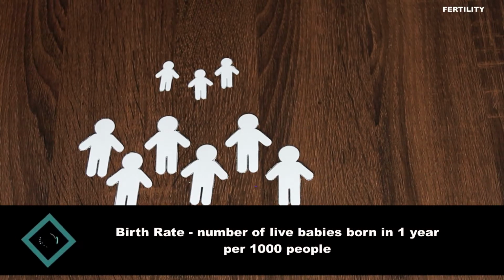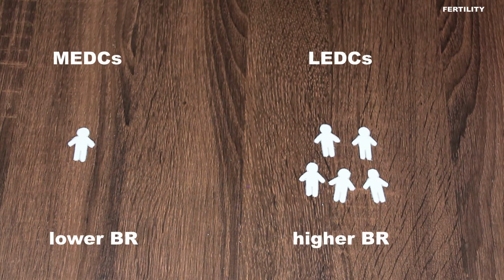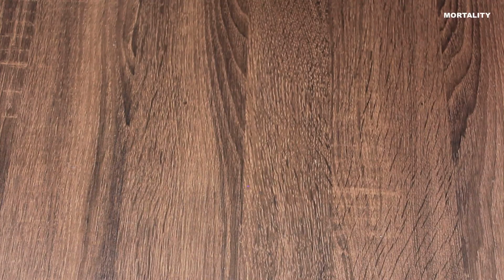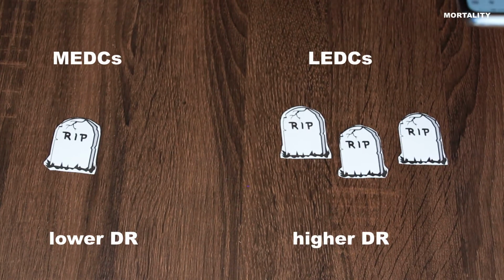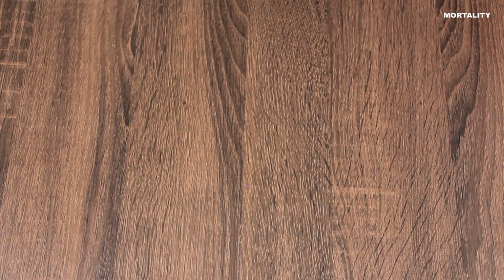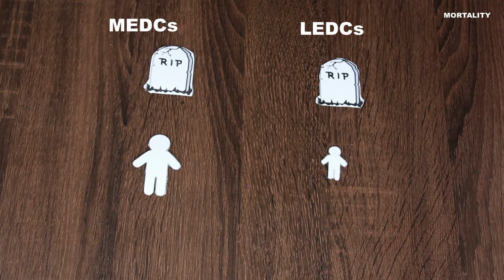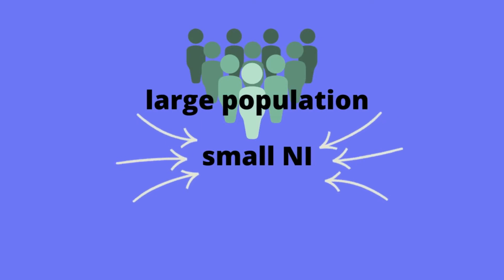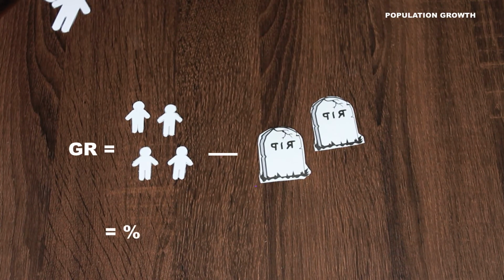POPULATION INDICATORS - CRASH COURSE // how populations change over time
This video is a crash course on Population Indicators.

How do populations change over time? How do we measure this change?

Learn about Birth Rate, Death Rate, Fertility Rate, Doubling Time...just to name a few!

This is Human Geography content covered at a high school level.